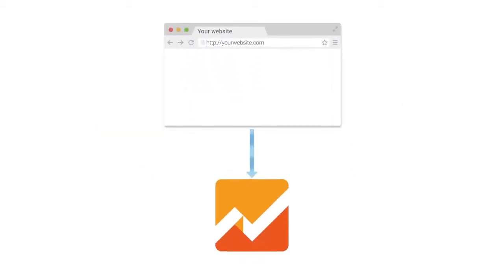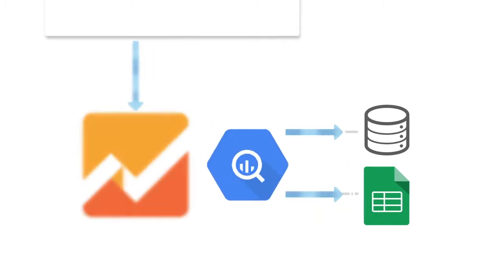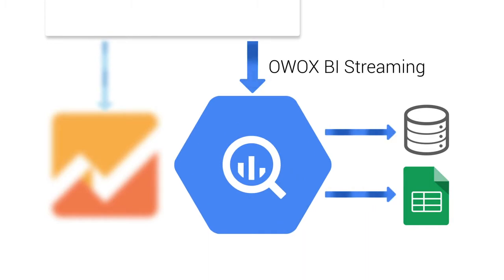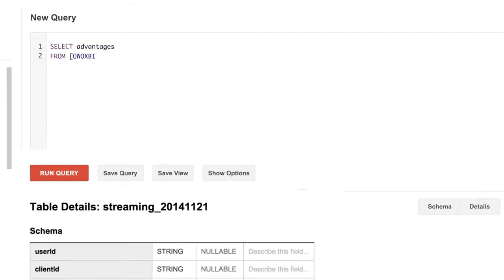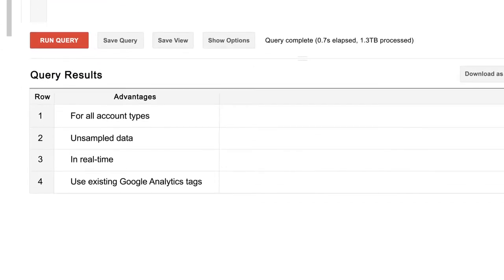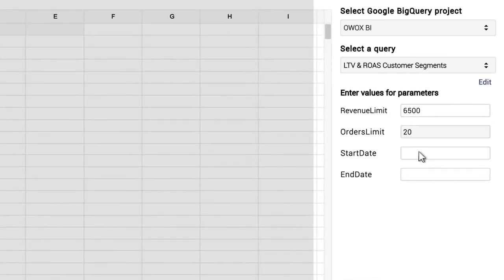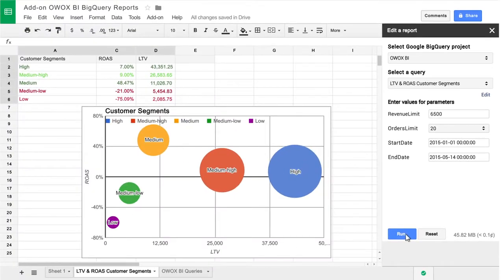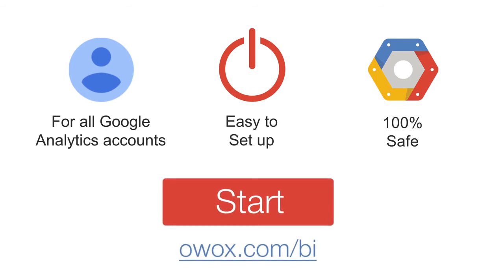[OWOX BI Pipeline] Collect Unsampled Google Analytics Data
OWOX BI Pipeline collects unsampled data that was sent to Google Analytics into Google BigQuery. In real time. For all account types.

Enjoy the benefits of:
- creating reports of varying difficulty not restricted
by web interface limits
- combining data collected with the data from external sources
- exporting unsampled data for each hit
- make decisions in real time, without waiting hours for data processing